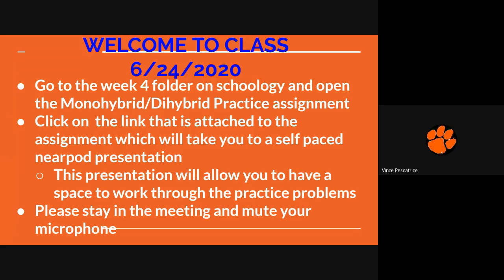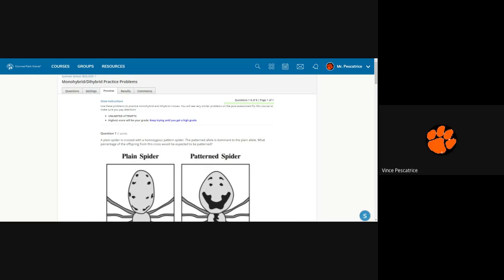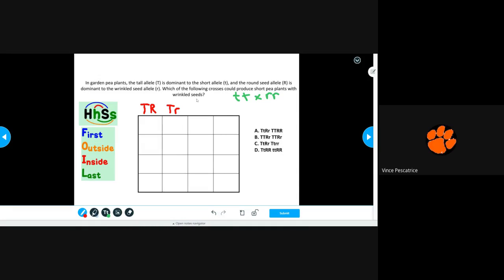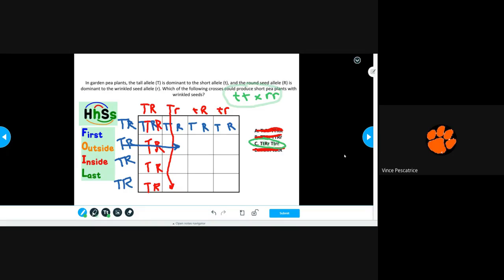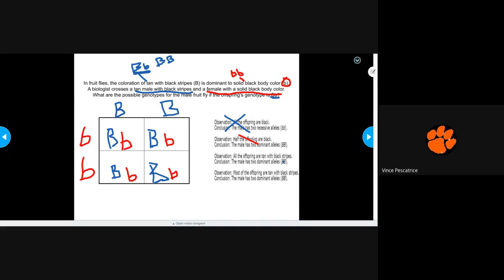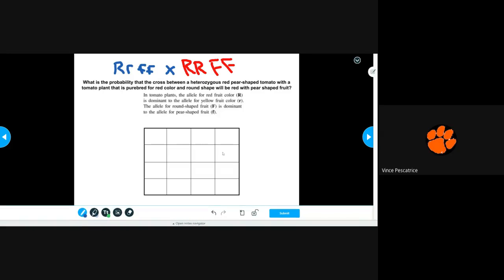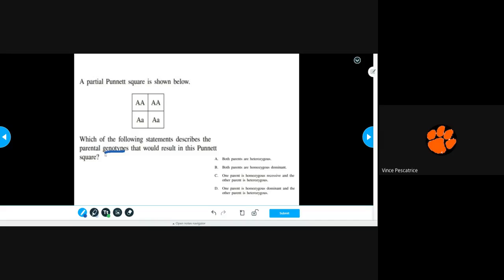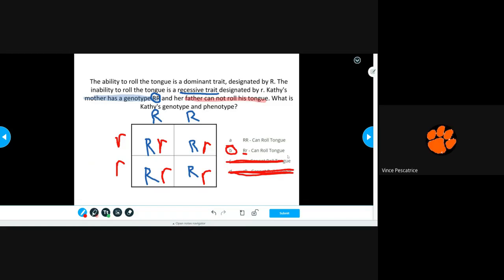Monohybrid & Dihybrid Cross Practice Problems 6/25/2020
Withrow summer school biology virtual session where we walked through the Monohybrid & Dihybrid Cross Practice Problems posted on Schoology.